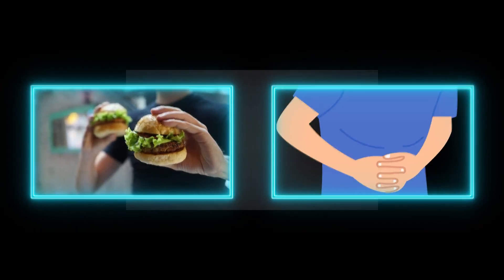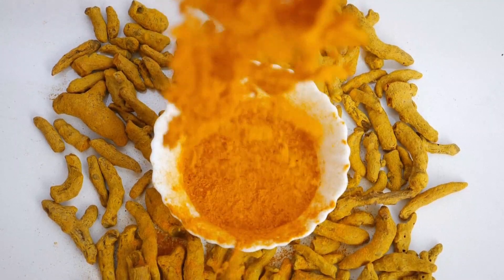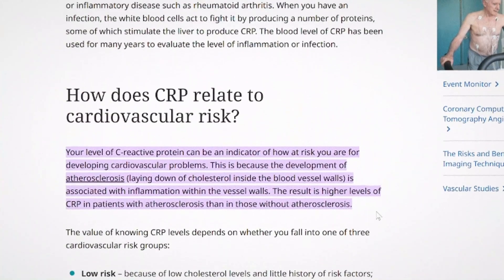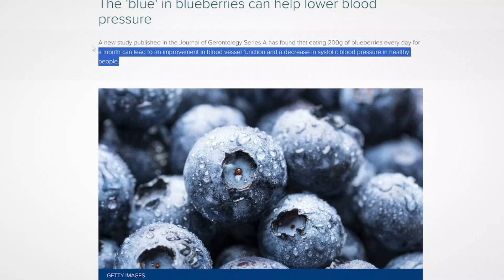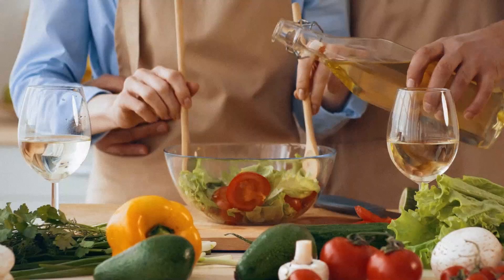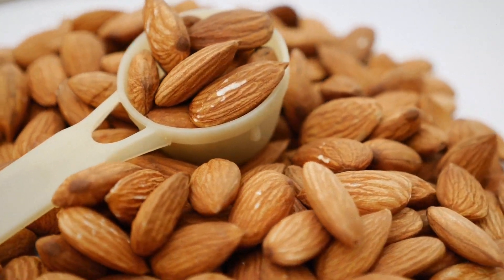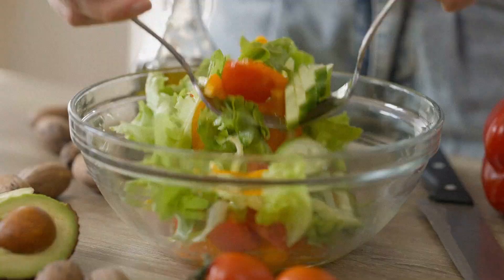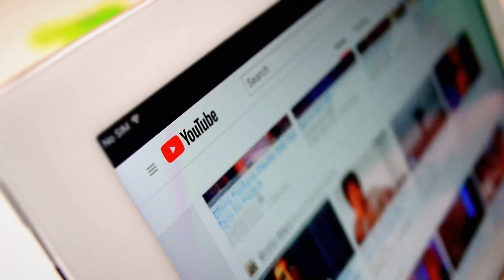💊 Magnesium Deficiency Symptoms You Ignore 🔎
😴 Constant fatigue? Twitchy eyes? Cramping muscles? You might be missing one of the most essential minerals for your health — magnesium. In this video, I break down the 8 silent signs of magnesium deficiency that most people ignore — and how fixing it can help you feel younger, stronger, and more energized FAST. 🚀

Magnesium powers over 300 functions in your body, from steady heartbeat ❤️ to calm nerves 🧠 and better sleep 🌙. If you’re low, it can lead to anxiety, headaches, poor sleep, irregular heartbeat, and more. But the good news? It’s an easy fix once you know what to do!

👉 Learn the key symptoms to watch for
👉 Discover the best magnesium-rich foods
👉 Find out which magnesium supplements really work

✨ Don’t wait for small symptoms to turn into big problems. Your body is trying to tell you something — listen to it. Click play and take control of your health today!

💬 Have YOU noticed any signs of magnesium deficiency? Let’s chat in the comments. 🔔